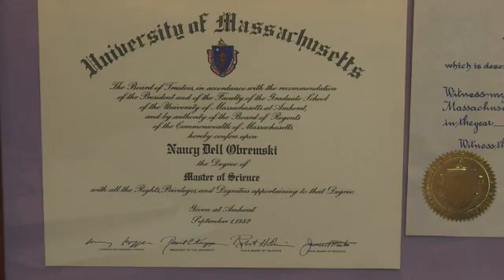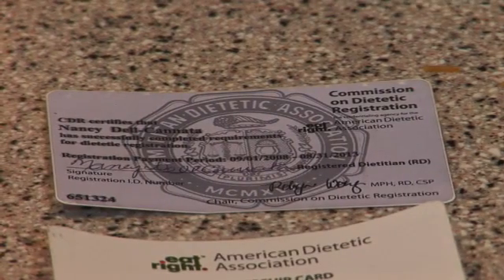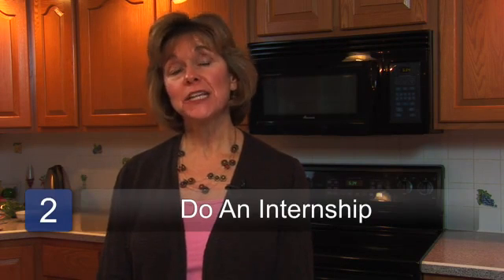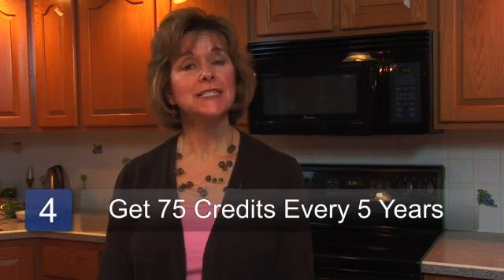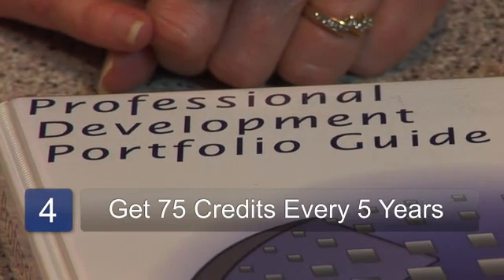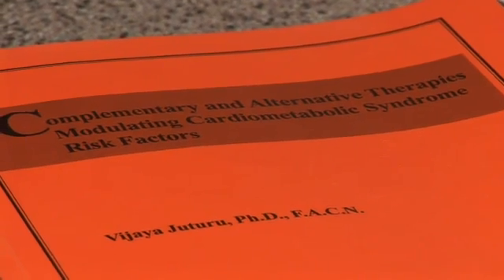How to Train to Be a Nutritionist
How to Train to Be a Nutritionist. Part of the series: Diabetes Nutrition. To train to be a nutritionist, first you need a bachelor's degree from an accredited university or college. Determine where you can train to be a nutritionist with advice from a certified diabetic educator in this free video on nutrition careers.